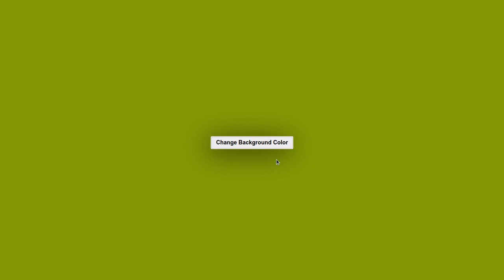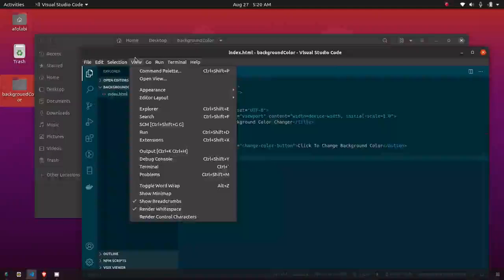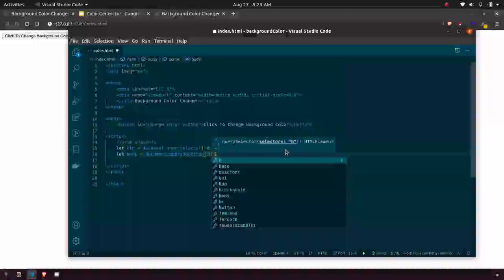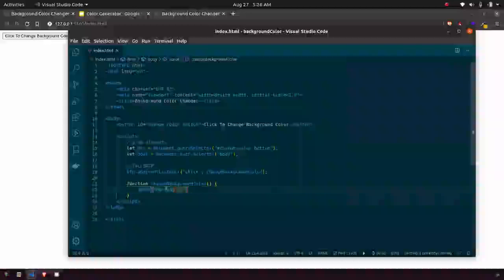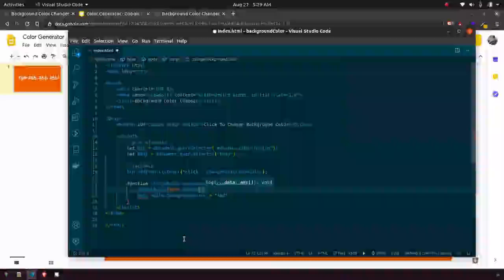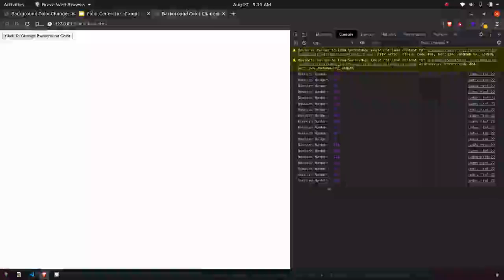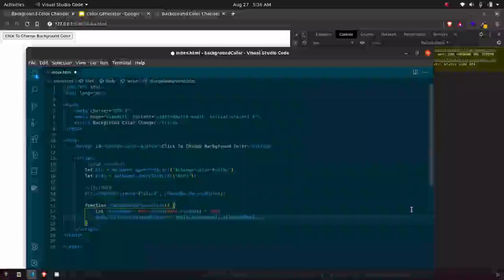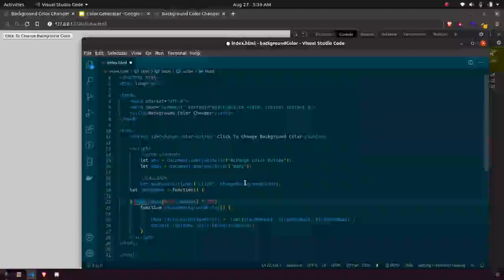Easy JavaScript Beginner Project RGB Background Color Changer 1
We are going to take on a little challenge of generating random colors by plugging figures into rgb(255, 255, 255). This is a good project for JavaScript starters.
You will learn about DOM manipulations, callbacks, and a few Math methods like Math.random and Math.round,
We are going to put together all the fundamental javascript techniques including local storage.